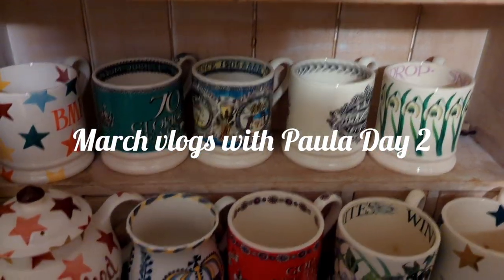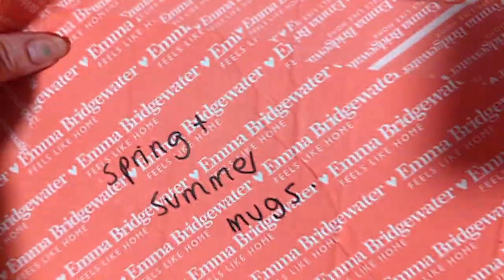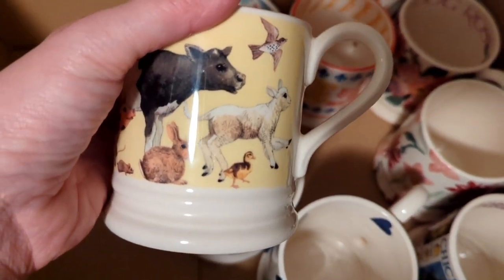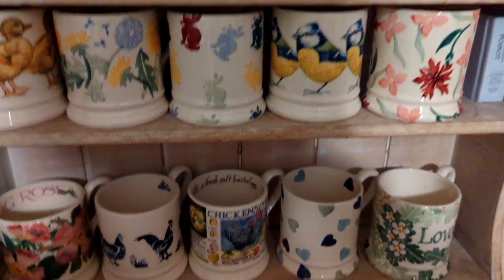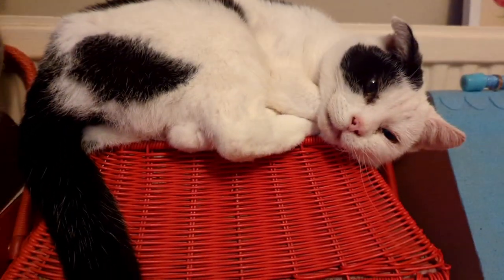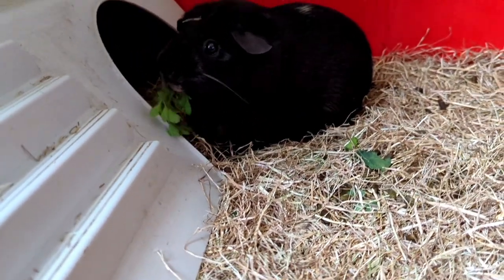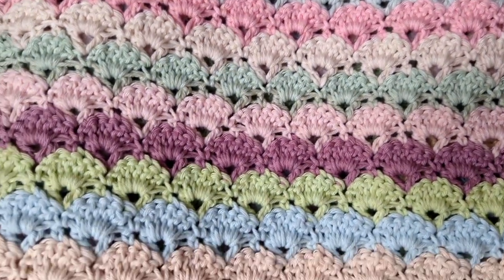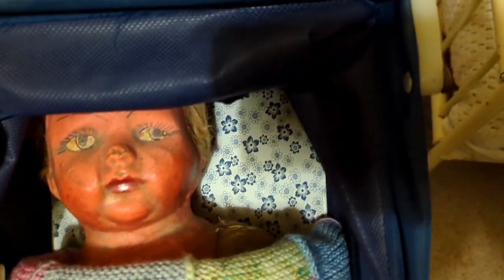March vlogs with Paula 2022 Day 2 - Getting the spring mugs out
My favourite washing up song